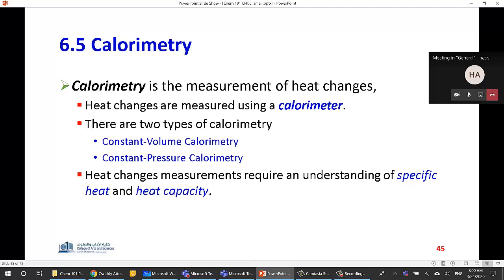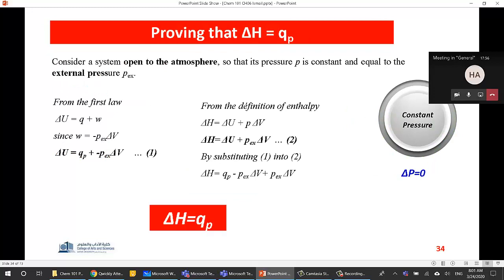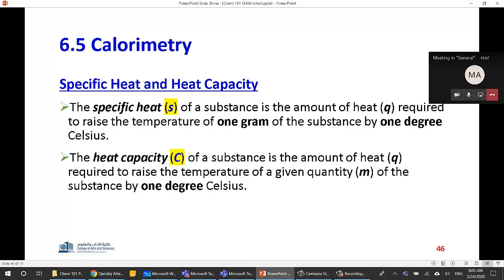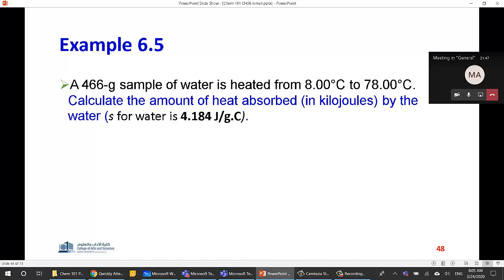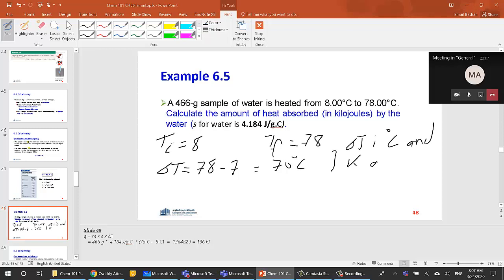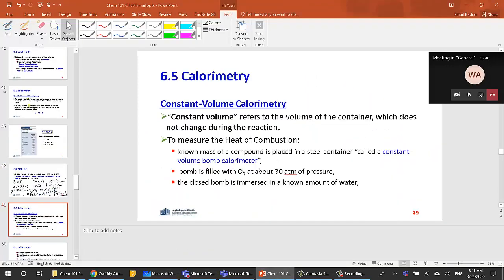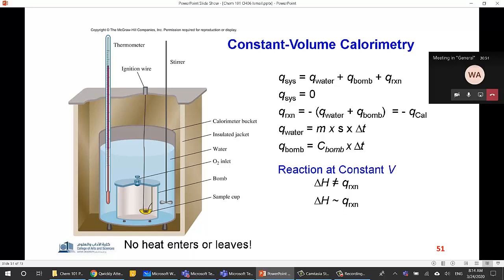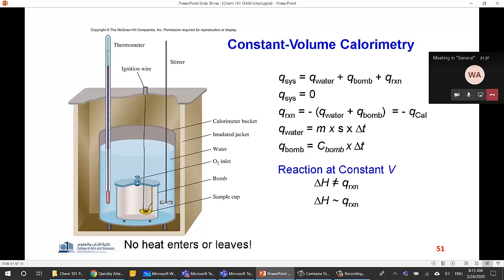CHEM 101 CH6 Thermochemistry 3 Ismail Badran